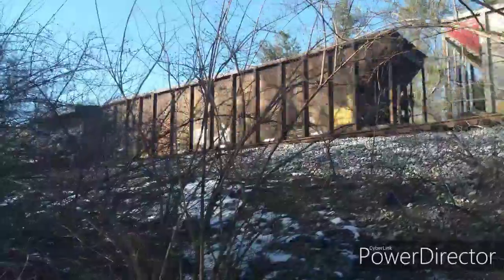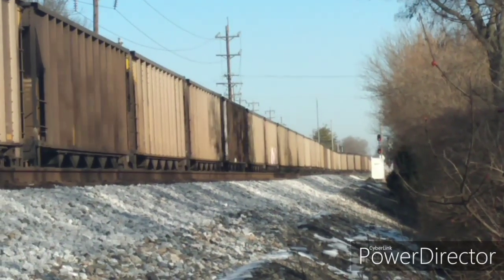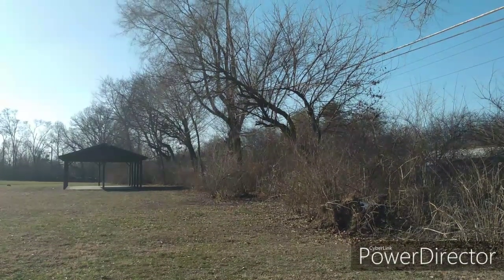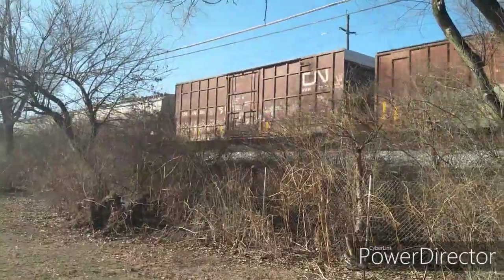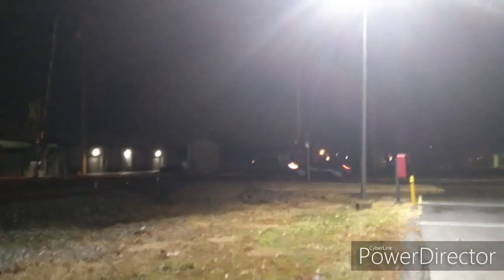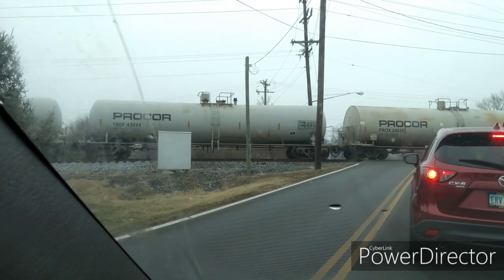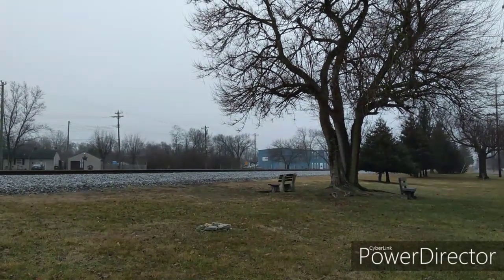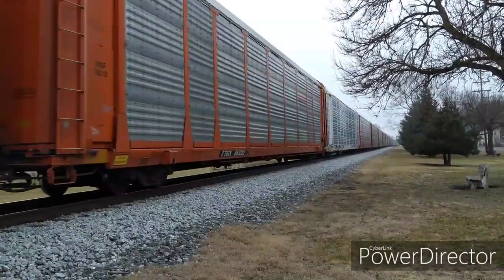Loaded coal drag slows into siding and more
CSX loaded coal train slows into siding on the Toledo sub carlilse Ohio